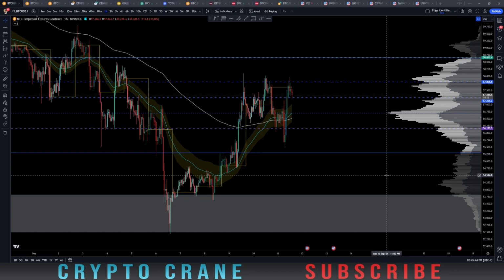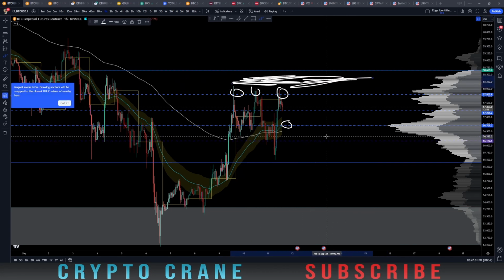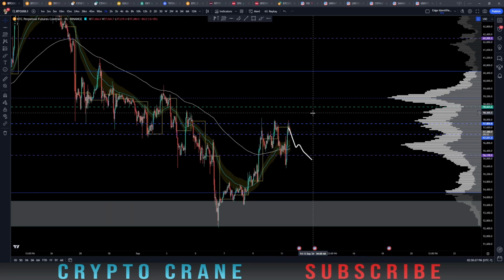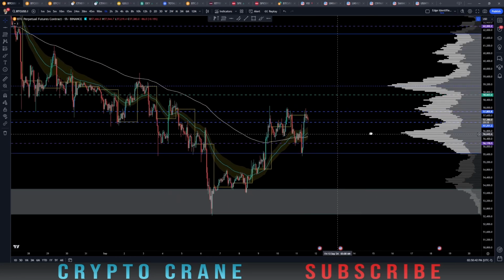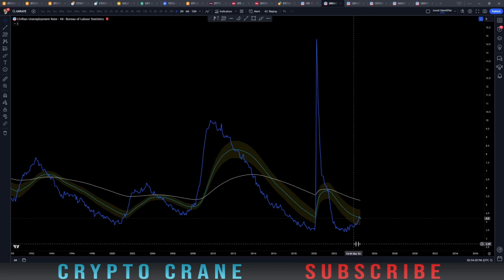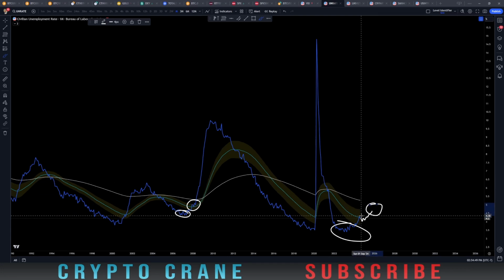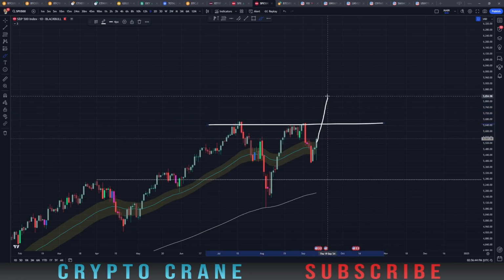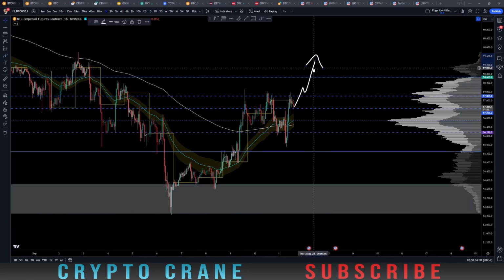IS WORSENING INFLATION BULLISH FOR BITCOIN?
*VPN may be required, not your keys not your crypto

*All merchandise is sold at cost (I make no profit)
NOTHING IN THIS VIDEO IS FINANCIAL ADVICE AND IS FOR EDUCATIONAL/ENTERTAINMENT PURPOSES ONLY